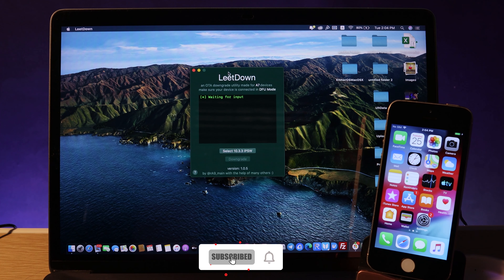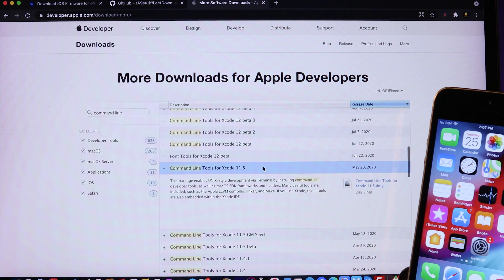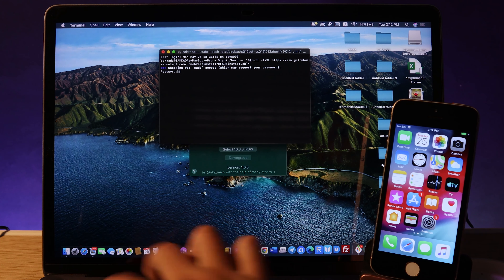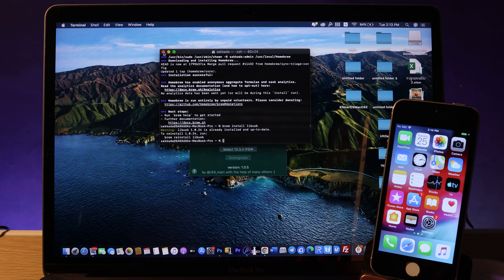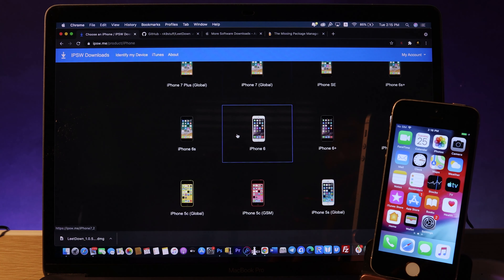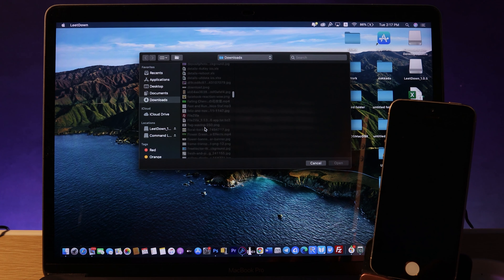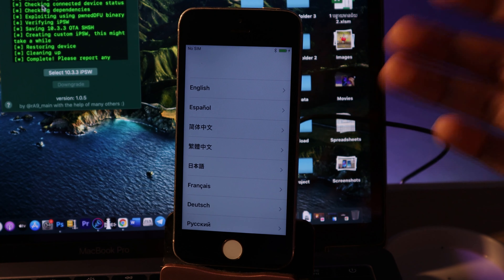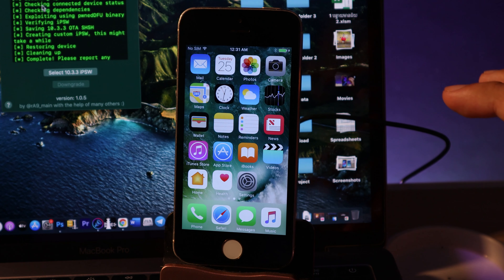How to Downgrade iPhone 5s or iPad mini 2 From iOS 12 to iOS 10.3.3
This is a method on how to downgrade iPhone 5s or iPad mini 2 back to iOS 10.3.3. This method is untethered which mean even though you power it off, your phone will be ok and still on iOS 10.3.3.

libusb : brew install libusb

Thank to all of the team who working on that.